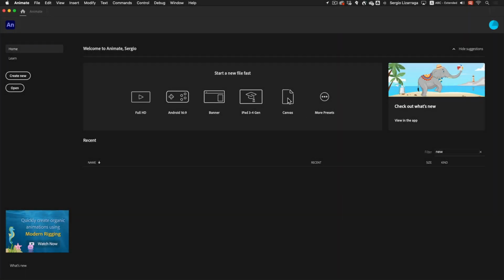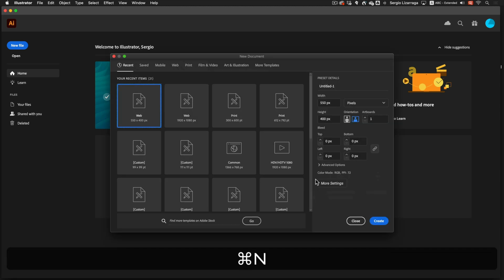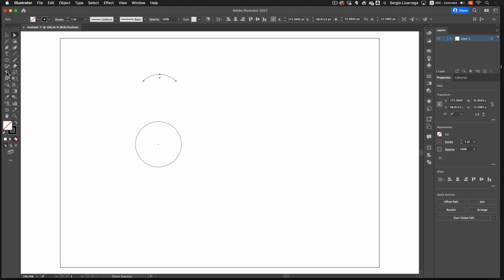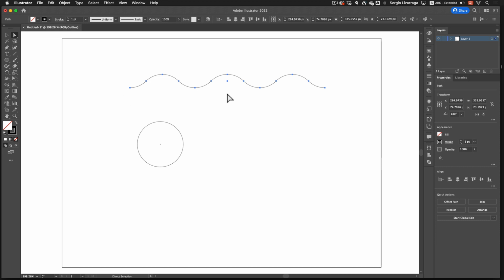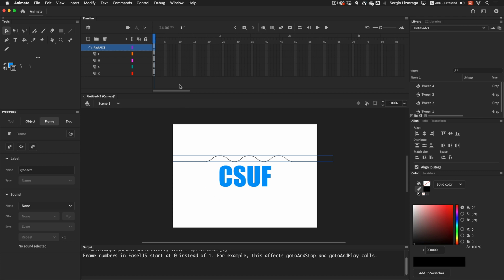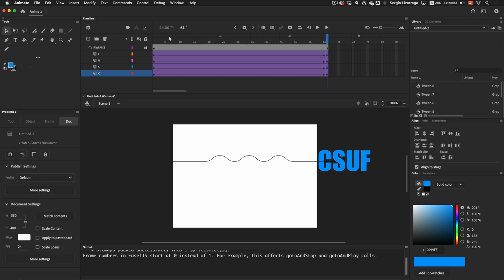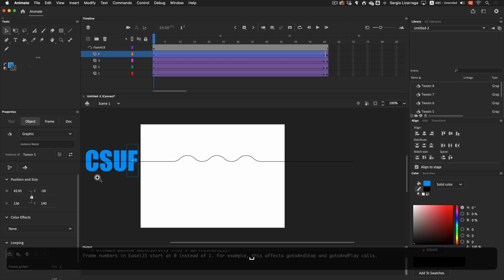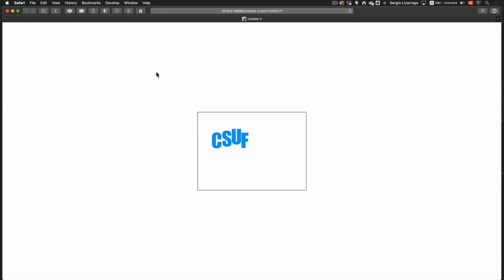Adobe Animate: Text Animation 6 ( 7 of 8 )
Motion Text Guide With Adobe Illustrator Path